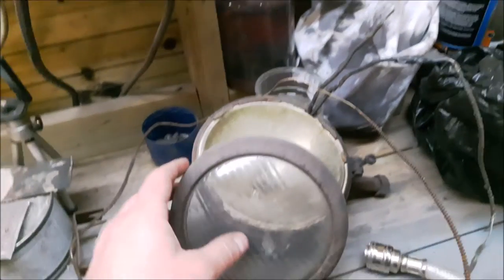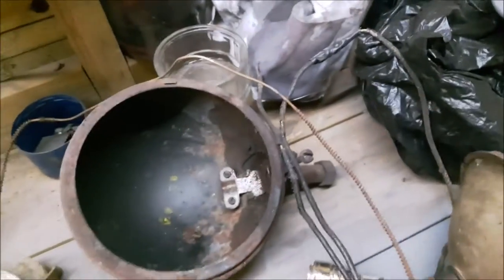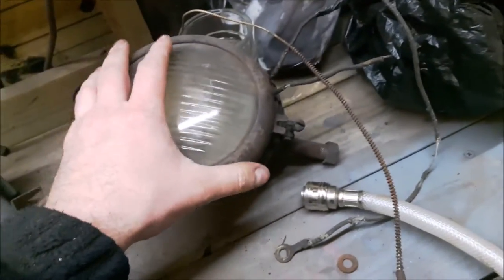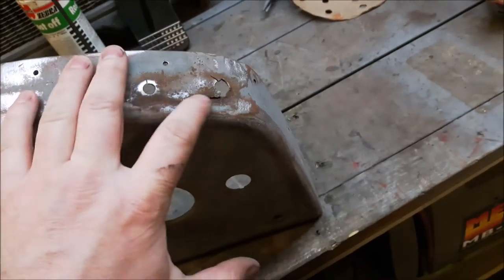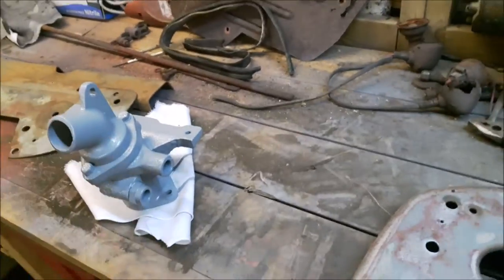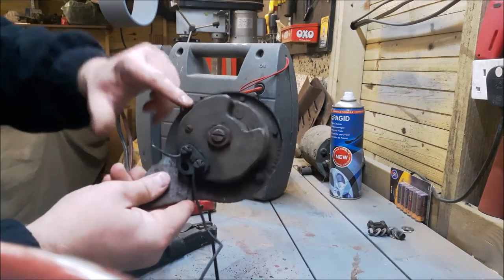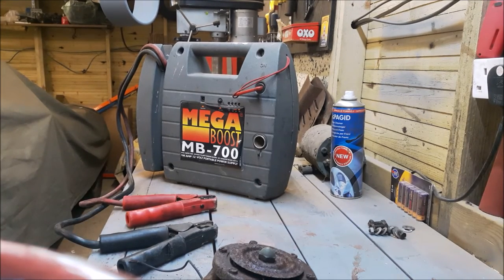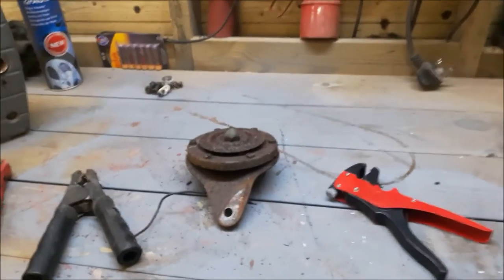Ferguson Tractor TE20 Horn and Dash Restoration